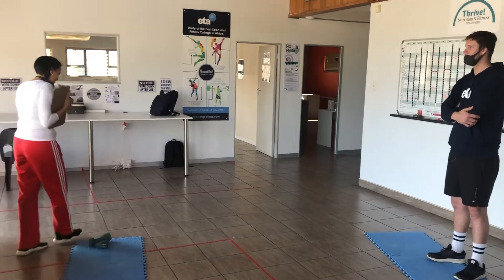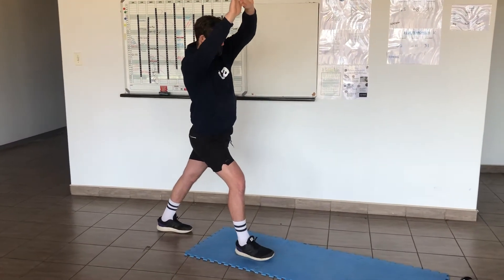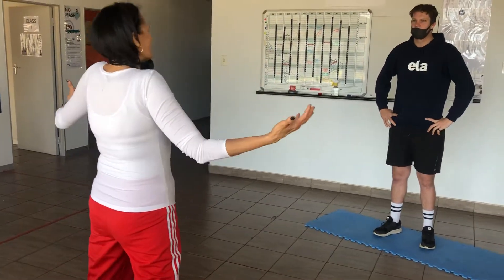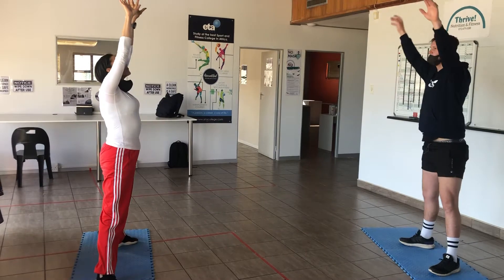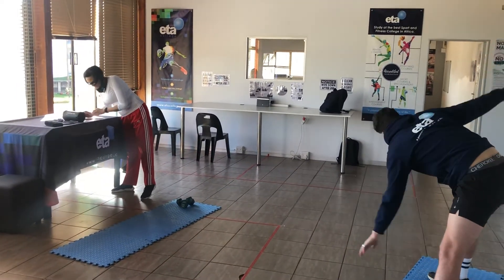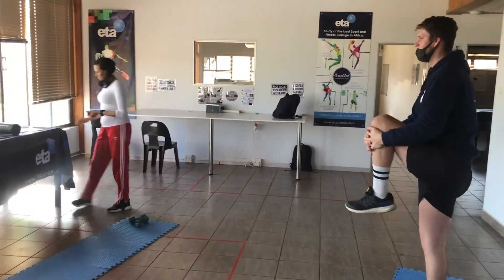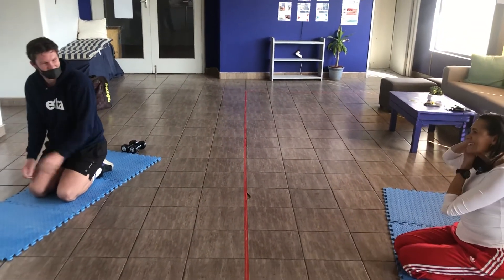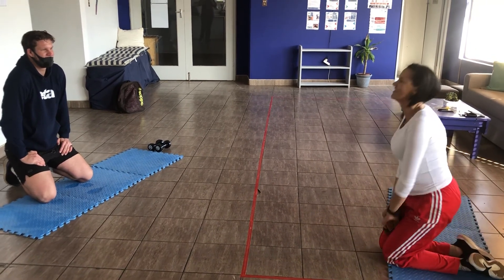15 min workout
CHECK THIS OUT: "TUMMY TUCK POST OP /8 MONTHS POST OP TUMMY TUCK//SWELLING//COMPRESSON GARMENTS/SCAR POST OP UPDATE"
CTIS 116 FASS Task 3 15 min workout upper and lower body